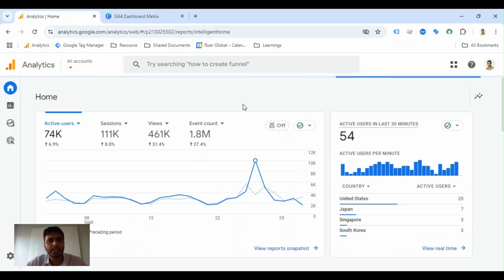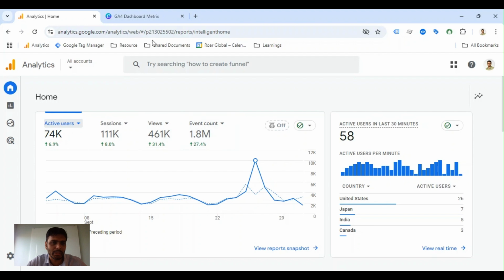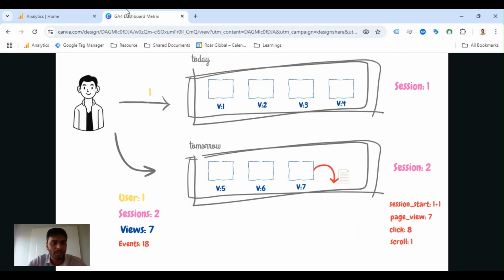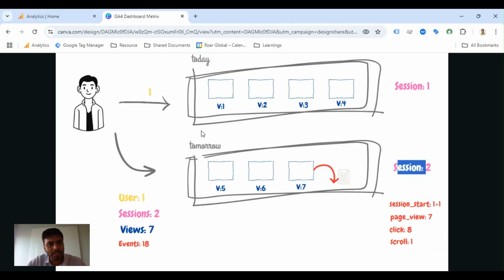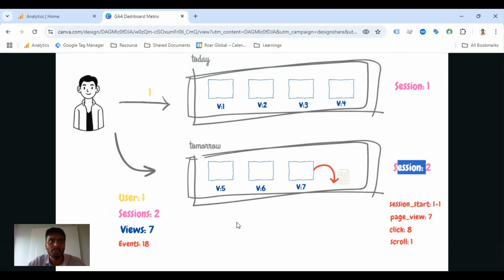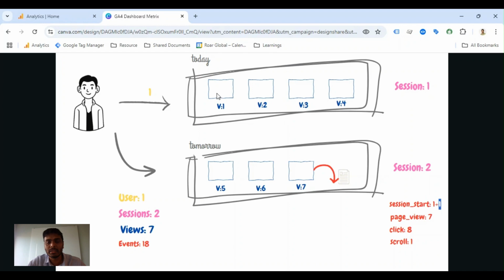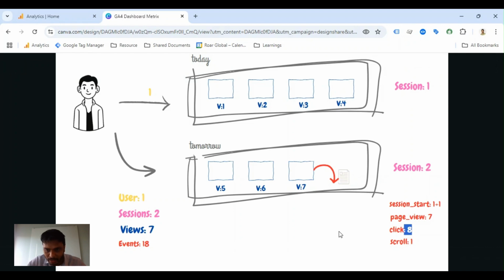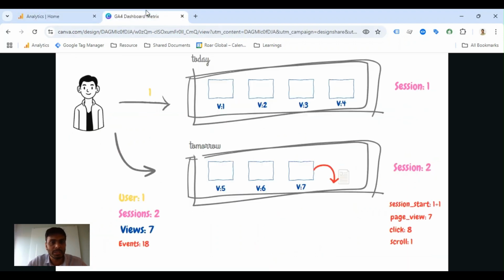Google Analytics 4: How User Interactions Are Measured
Ever wondered how Google Analytics 4 tracks user behavior on your website? In this video, we dive deep into the metrics that matter: Active Users, Sessions, Views, and Events. Learn how these key metrics are calculated and gain insights into your audience's online journey.